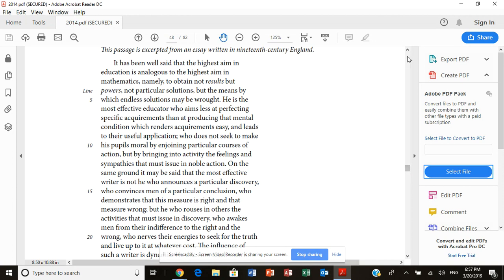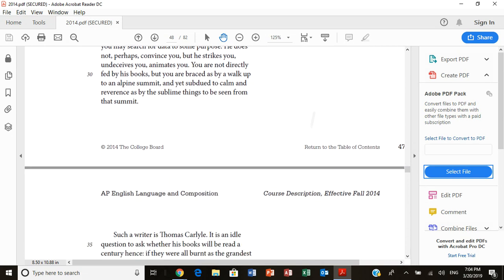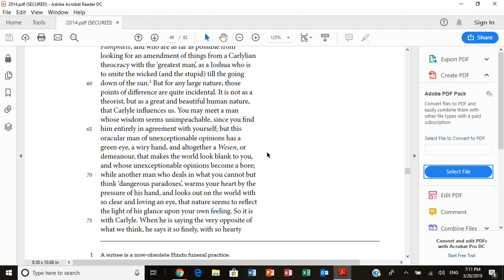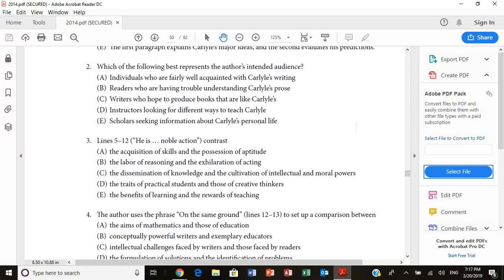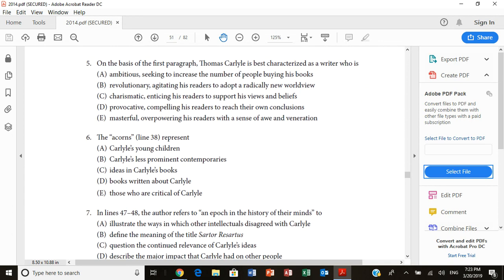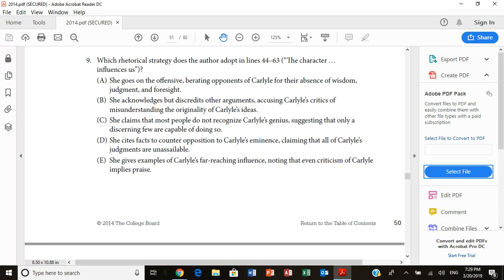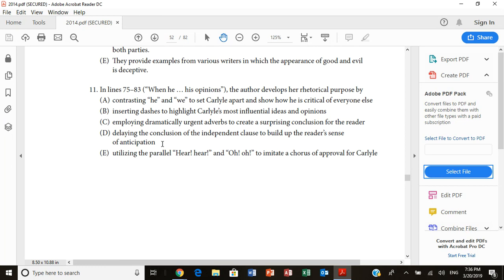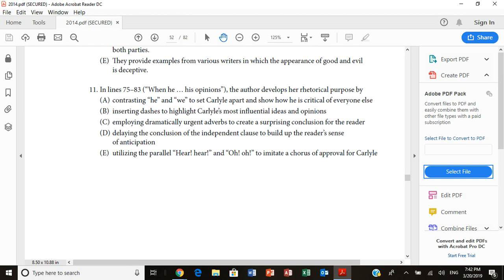Passage 1 Questions 1-11 AP 2014 Released Lang Exam Mar 20 2019 7 44 PM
AP 2014 exam question 1-11, passage 1 review. This video will provide a close reading of the passage and a careful analysis of each question and answer.